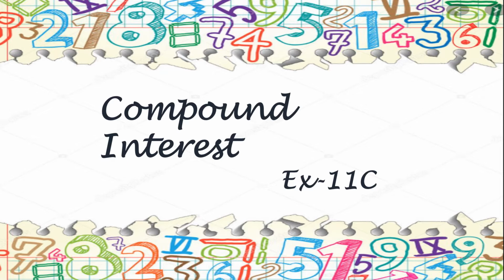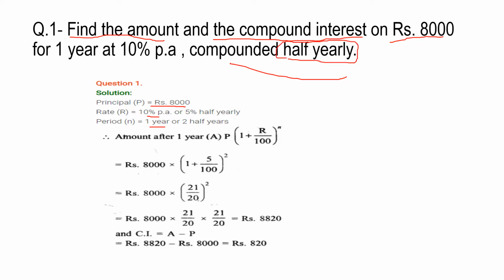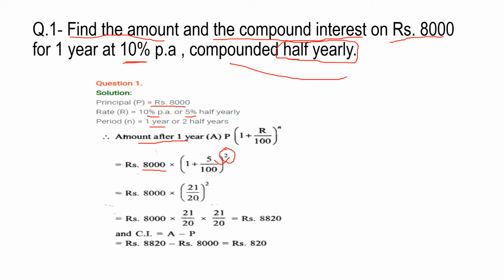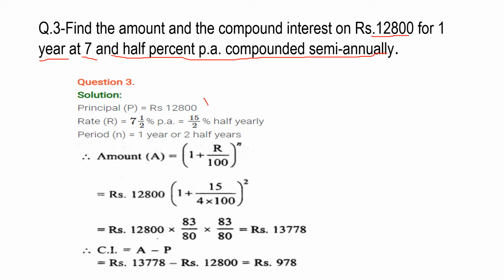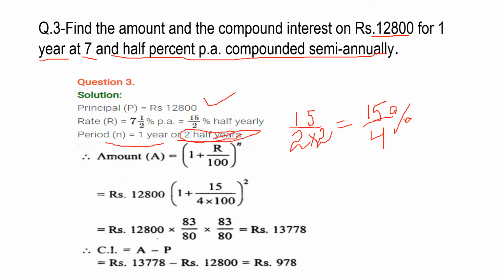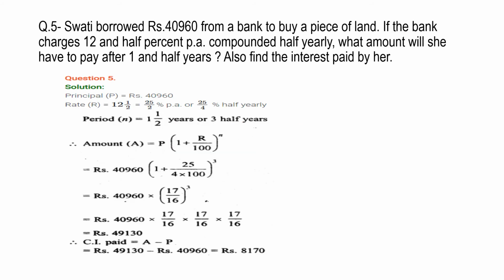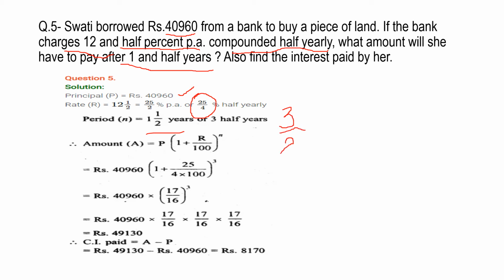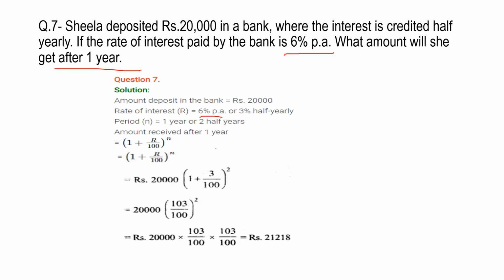VIDEO Compound Interest ex 11C